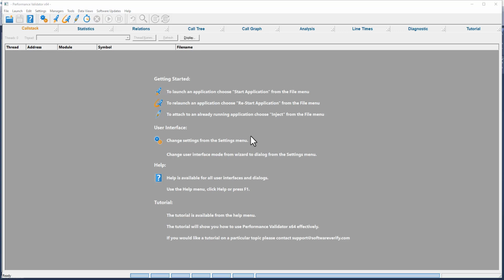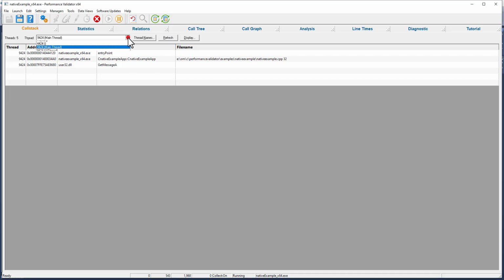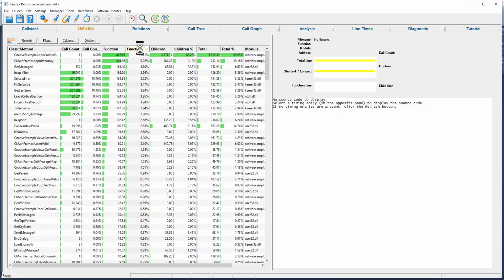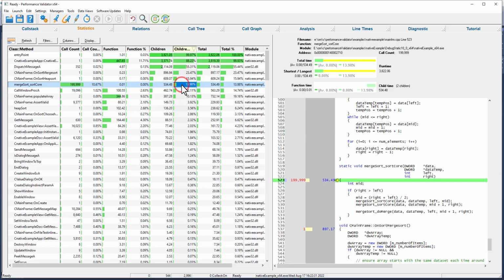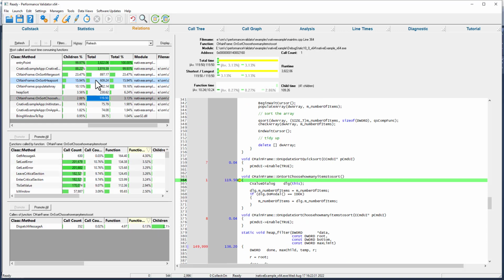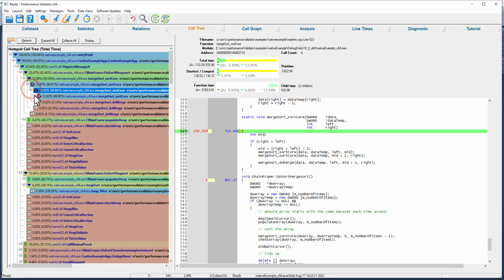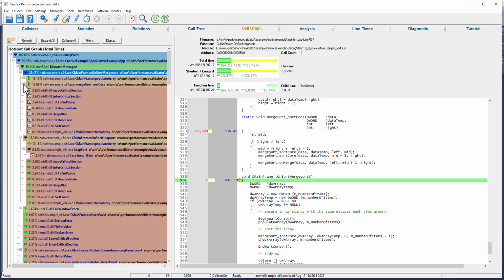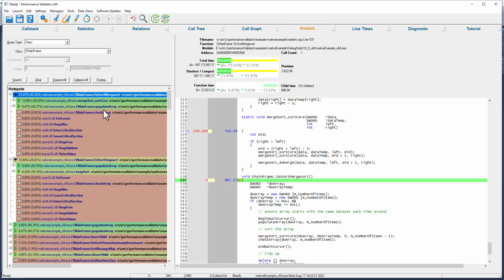Performance Validator Overview - profiling for C / C++ / Delphi / Fortran VB6 / C# and .Net.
0:00 Hello, I'm going to show you how to profile your application using a performance validator.

0:05 First, we need to launch the target application, so click the rocket icon,

0:10 choose launch native and dotnet applications,

0:14 click browse, and browse to the application we want to profile, click launch.

0:20 Instrumentation progress is shown in the top left of performance validator, pretty soon your application's running.

0:28 I'm just going to change some parameters here just to exaggerate

0:33 the sorting effect.

0:35 On the call stack tab, what you're shown is real-time call stack for the selected thread in the list of threads above.

0:43 For the main thread, we're going to do heap sort and we're going to do merge sort and if I move around a bit you can see as I move over the menu so

0:53 you can see that.

1:00 course stack changes just a little bit

1:05 and wait for the program to finish,

1:09 and the statistics tab shows us the collected data.

1:14 So if we initially look at them through the perspective of function, so I've got function there and functionalize a percentage next to it.

1:24 So we can see here that the native app constructor is quite expensive, we can ignore that, it's a one-time call and it's just naming the thread.

1:32 Popular array is quite expensive and that populates array with fixed sequence of random numbers.

1:38 You've got heap filter, part of the heap sort and again heap sort there.

1:42 This isn't really telling us the whole story though, so let's look at the children.

1:47 Now look at the children who've got some of the same ones at the top, then we've got the entry point from the message map for merge sort and heap sort.

1:56 We've got merge sort internals there.

2:12 and heap sort internals here, we've got the totals, again it's similar but it's different, we've got merge sort, popular arrays, heapsort, merge sort internals, heapsort internals.

2:16 Moving on to the relations, a little refresh, if you click an item in the top panel it shows you the function's called by it in the second panel and the bottom panel shows you the function that's

2:27 called the function in the top panel, so as we change what we're looking at in the top panel you'll see the panels below change,

2:37 it's really popular with some people, my preference is to use the call tree and the call graph, so we go to the call tree, you can see here native app is at the top level and they've got a dispatch

2:51 message which all the message maps stuff goes through, so it's not surprising it's at the top, so if you expand that, it We can see that we've got the merge sort and heap sort entries, so expand

3:00 the heap sort, and we can see that it calls populate array, and then heap sort, which itself causes heap filter.

3:09 Look at the mergeSort, that calls mergeSortCore, and it's a recursive call, and it keeps on calling that, and eventually when it finishes calling mergeSort,

3:19 it calls mergeSortDoMerge Populate arrays also in there, but it's not quite as expensive as the actual sorting algorithm.

3:28 Now this, the call tree shows you every call that, for what it's already seen.

3:33 If you find this a bit overwhelming, it's like a slightly simple view, look at the call graph.

3:39 It's the same information, but distilled down to the minimal amount of information you need.

3:44 So instead we've seen lots and lots of recursive calls, you'll just see one entry for that particular recursive call, so I've got

3:54 there a sort of call, you mentioned that it's recursive and that's it, there's no more entries for it.

3:57 a slightly simpler way of looking at the data.

4:02 Moving on to analysis, you can choose a query type and choose a subquery value.

4:10 So here we've got a query types class.

4:12 So we want to know about a particular class.

4:14 I'm going to choose mainframe, click search, and here's all the data we've got for different functions or methods in the mainframe.

4:22 So the top two happen to be the two sorts we've performed.

4:25 So heat sort, sort there, and the merge sort there.

4:33 So performance validator, simple and easy performance profiling, and thank you very much.